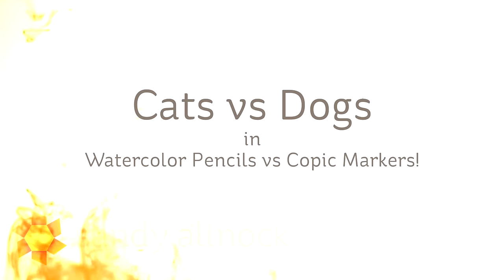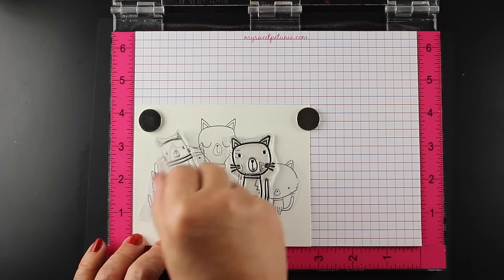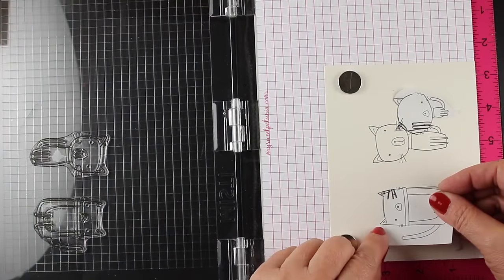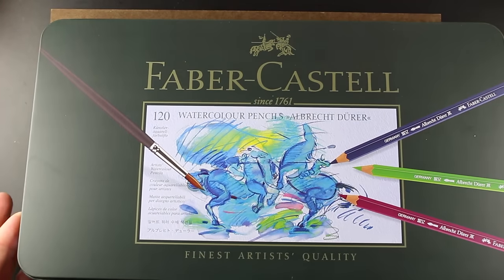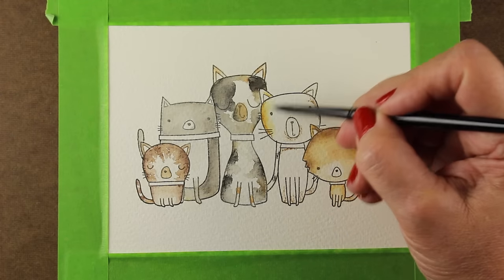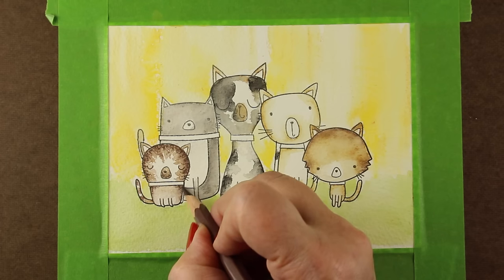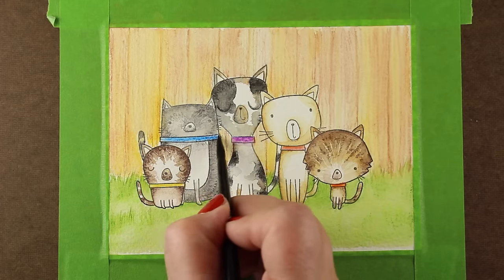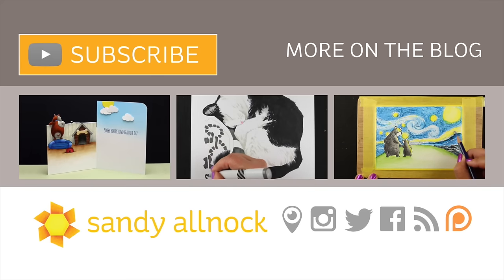Cats by a fence, Albrecht Durer pencils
Are you a dog person? Cat person? Or dog card person vs cat card person? Or heck is it watercolor vs copic? LOL! Vote in the comments below!

MFT Cat-itude, stamps no longer available
Albrecht Durer Watercolor pencils: